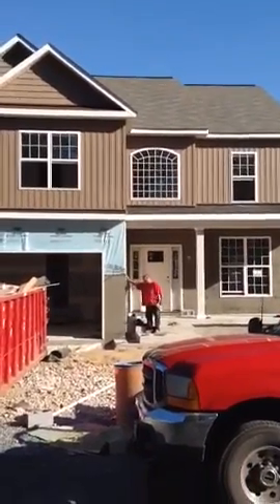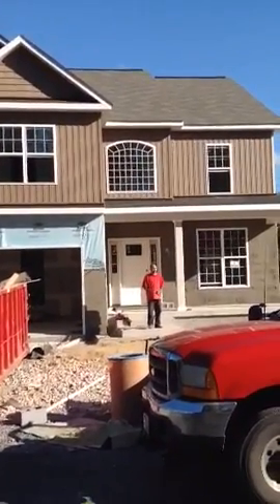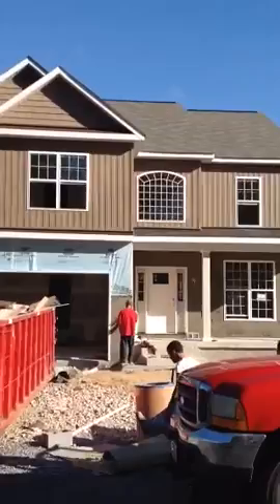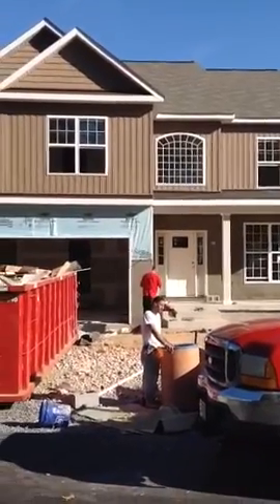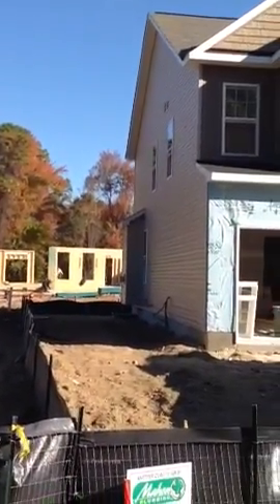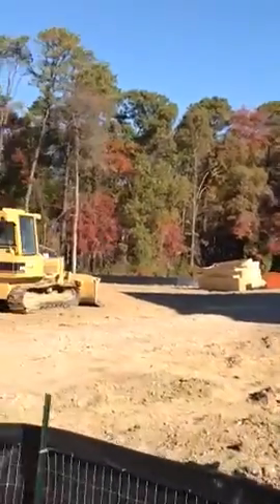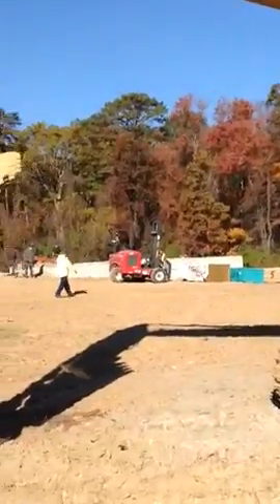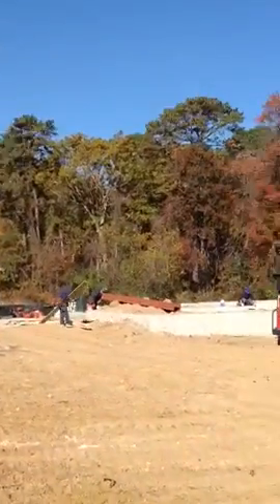Thompson Farms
Update 11/04